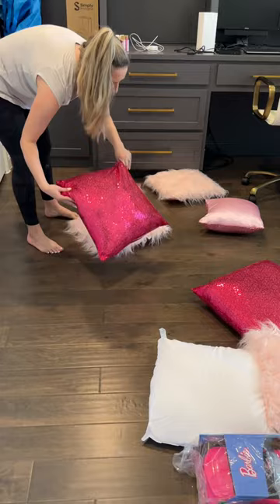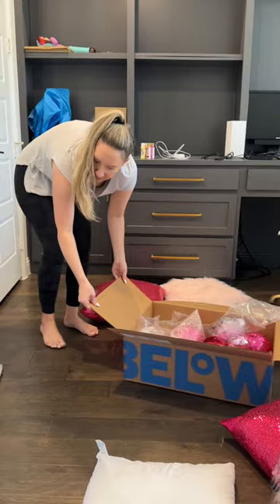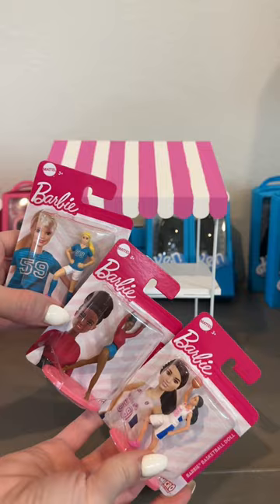Party planning tips for less stress, more magic!